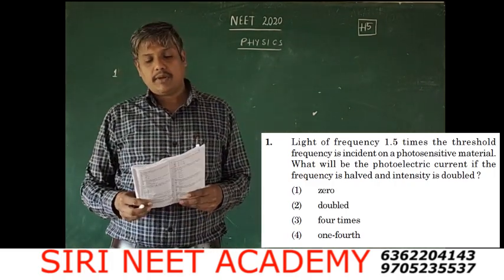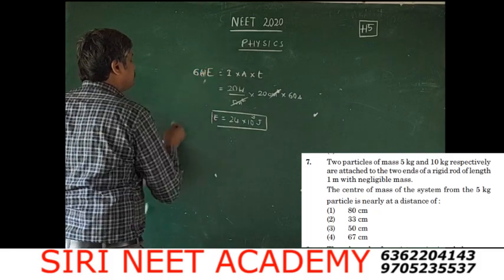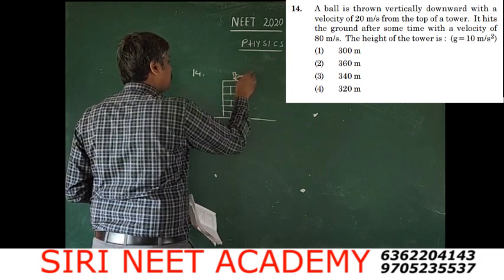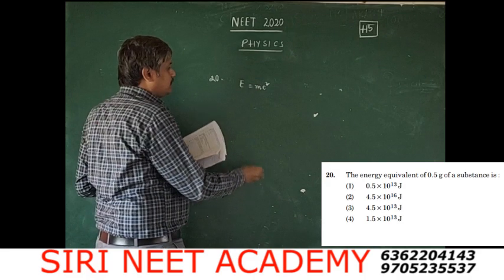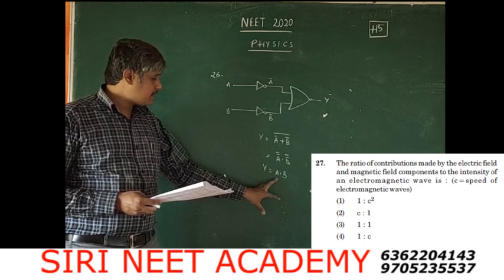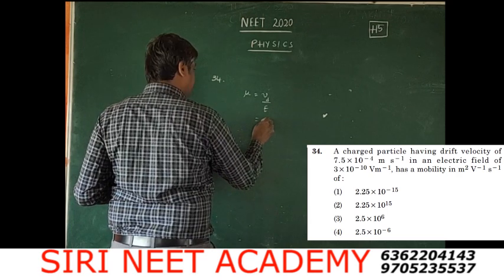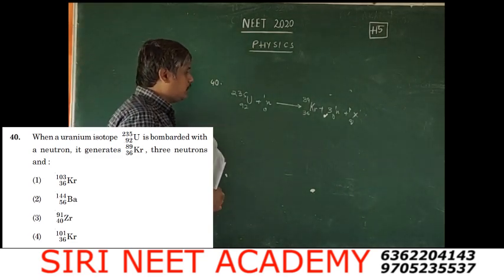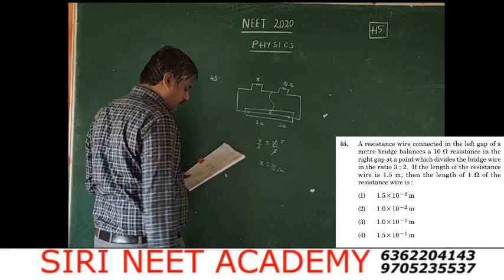NEET 2020 Physics Paper discussion